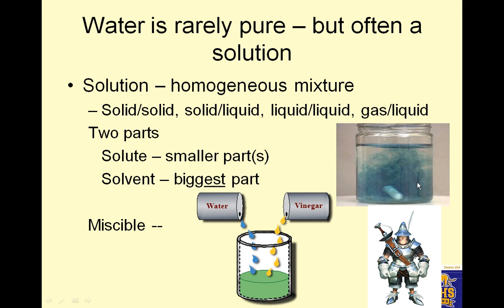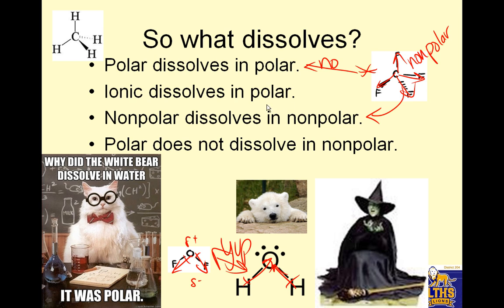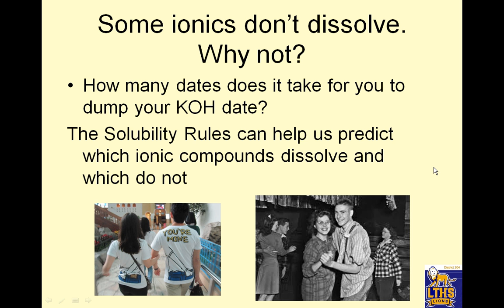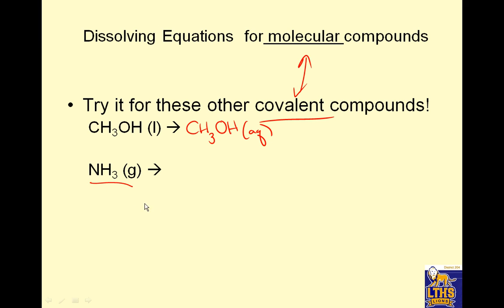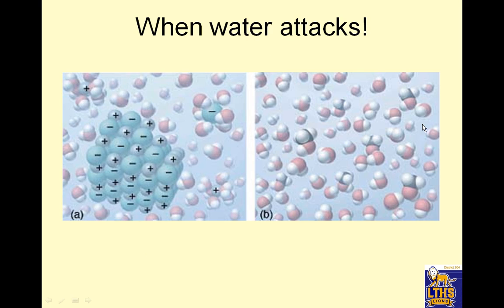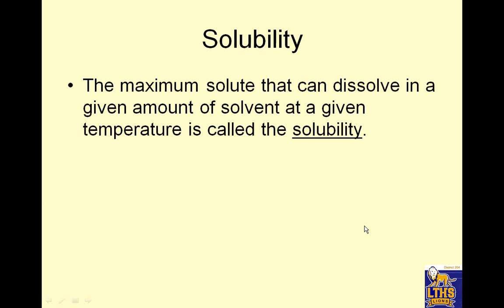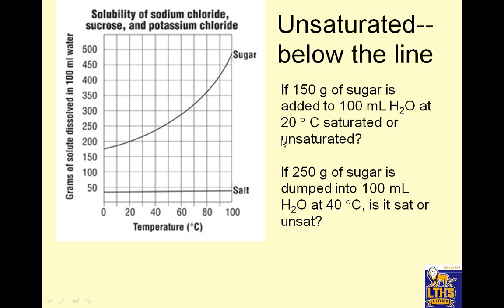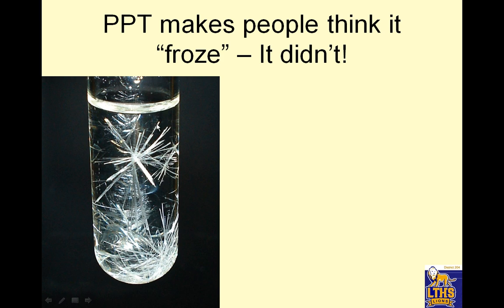LTHS CHEM PPT 10 1 Dissolving saturation 13 14 Harbin